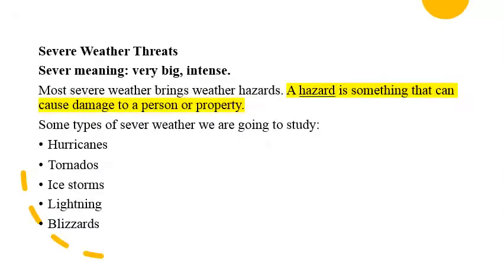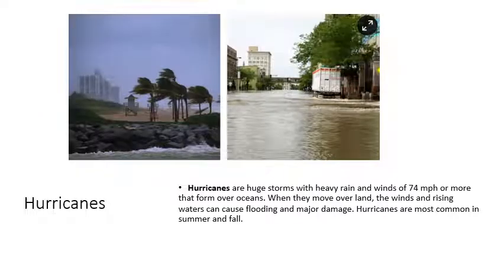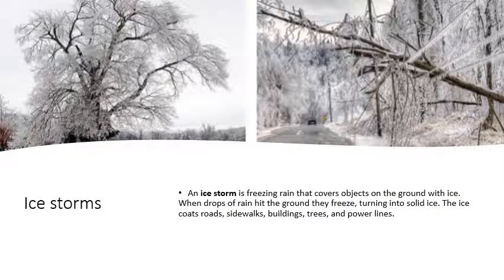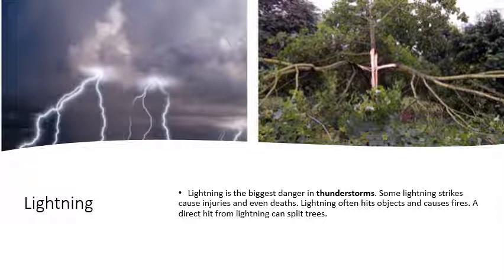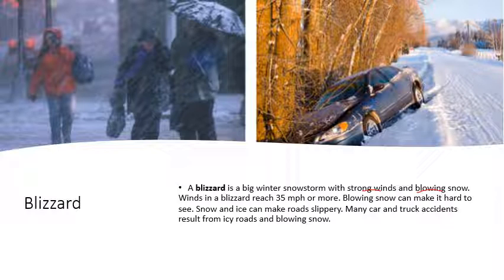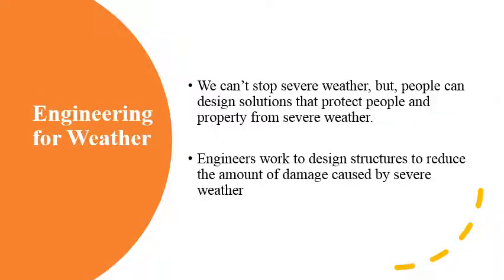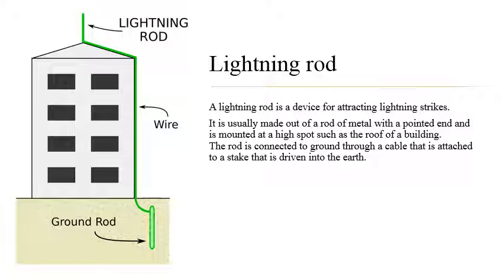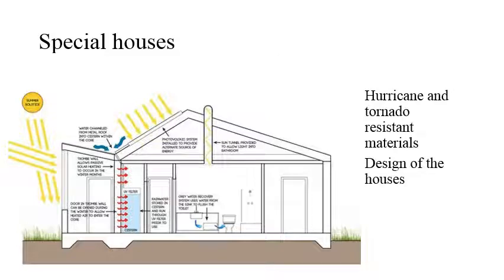Sever weather impacts Grade 3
Video from Wafa'